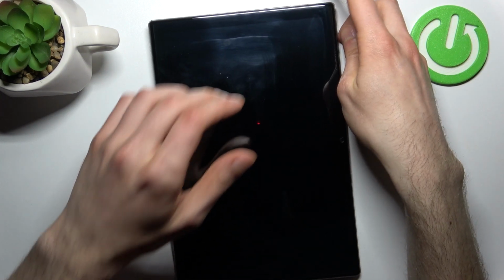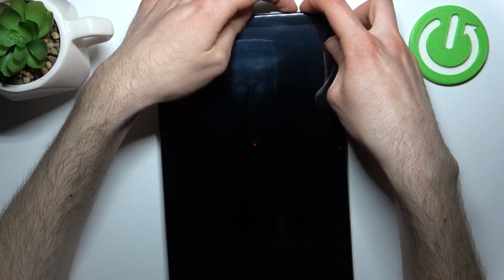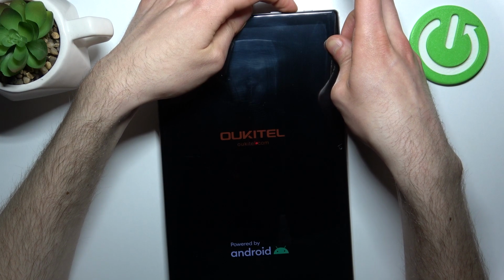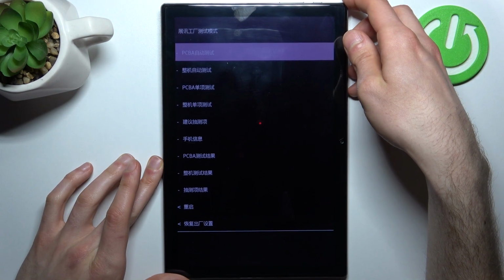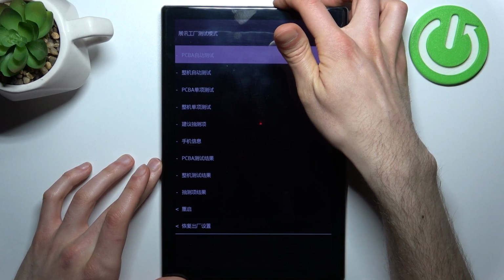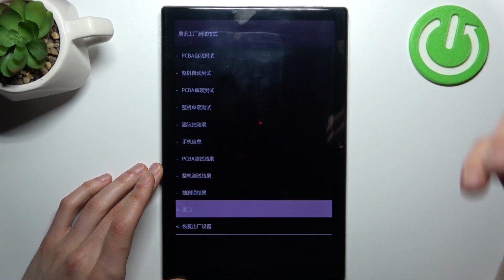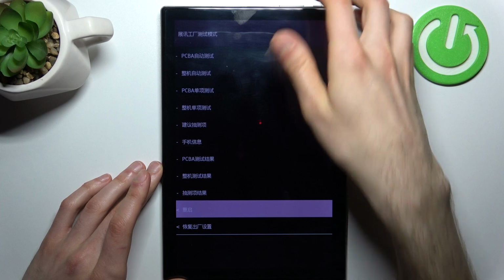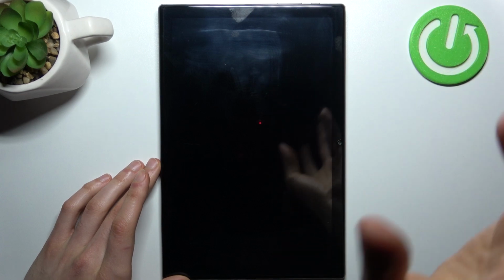How to Factory Reset OUKITEL OKT1 – Wipe All Data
Learn where to find the Hard Reset button on your OUKITEL OKT1 in the video above. Wipe all your data from your tablet smoothly and easily. All the stuff on the internal storage should be erased. All your photos, documents, and customizations will be gone within a few minutes.

How to Factory Reset OUKITEL OKT1? How to Hard reset OUKITEL OKT1? How to perform Hard Reset in OUKITEL OKT1? How to wipe data from OUKITEL OKT1?